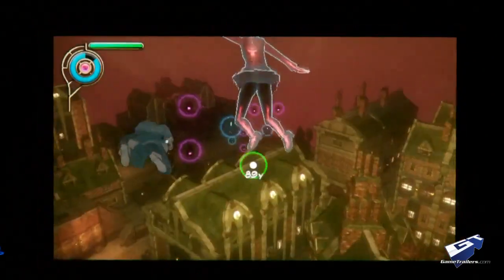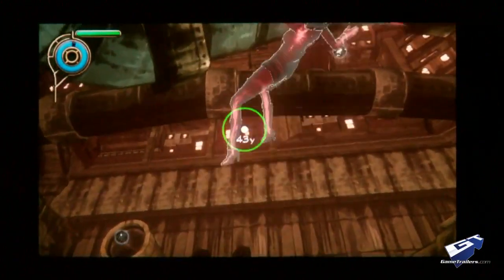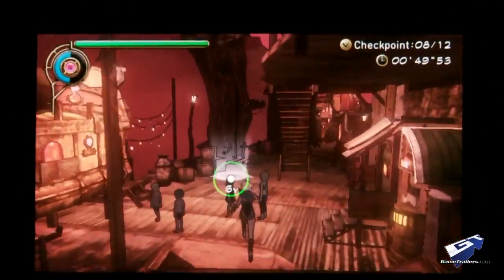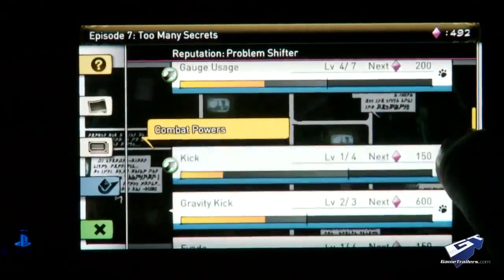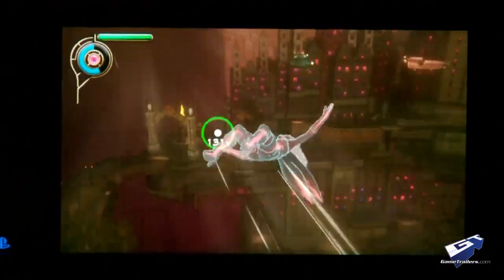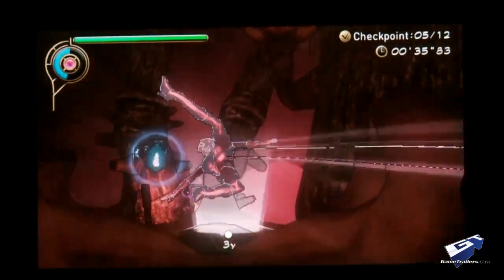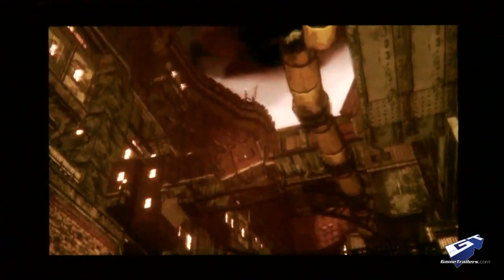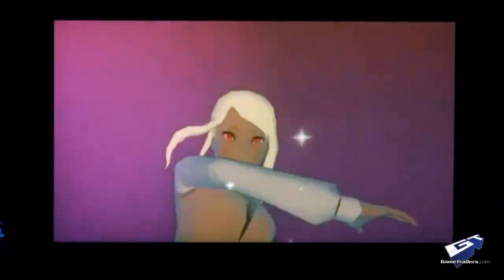Gravity Rush (Gametrailers Review) (Vita)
Original Description: Is Gravity Rush the breakthrough hit the Vita's been looking for?
Original Upload Date: June 14th, 2012
Score: 7.5
Reviewer: Brandon Jones
Game Description: Gravity Rush, known in Japan as Gravity Daze, is a 2012 action-adventure video game developed by Japan Studio's Team Gravity division and published by Sony Computer Entertainment for the PlayStation Vita. Gravity Rush Remastered, a high-definition remaster developed by Bluepoint Games for the PlayStation 4 was released in 2015 in Japan and 2016 in the West. In Gravity Rush, players control Kat, an amnesiac with the power to manipulate how gravity affects her and use her powers to help the people of Hekseville against the mysterious Nevi, helping its people against threats and uncovering the mystery behind her past. Gameplay has Kat exploring the open world of Hekseville, completing missions for townsfolk and defeating Nevi. Navigation and combat heavily involve Kat's gravity-altering abilities.